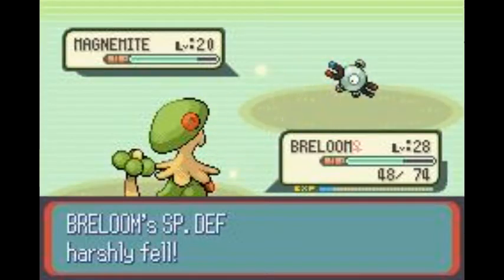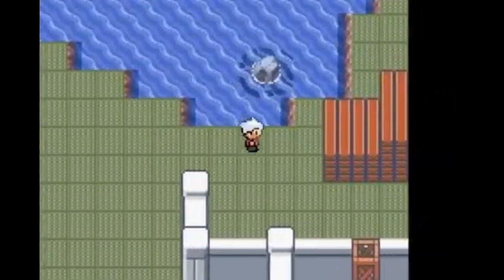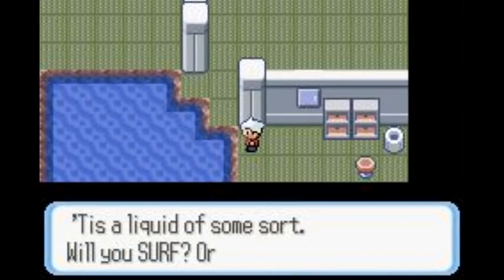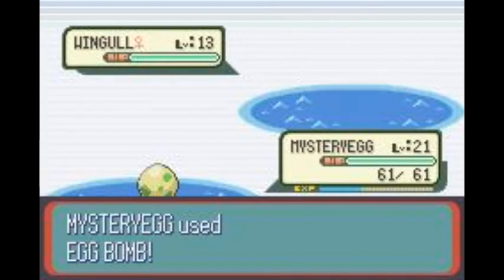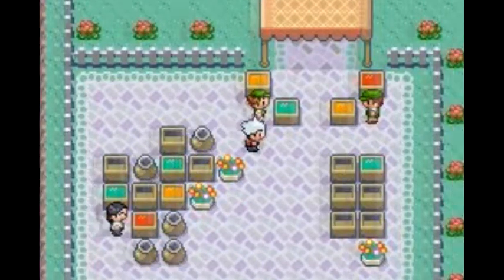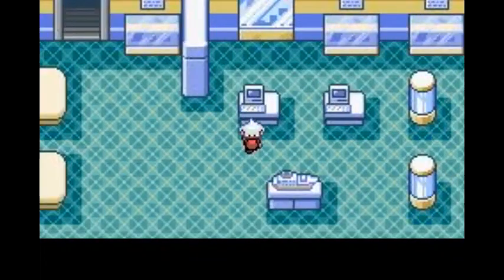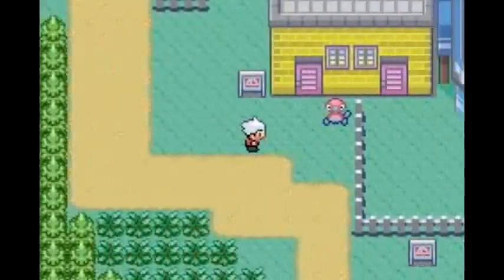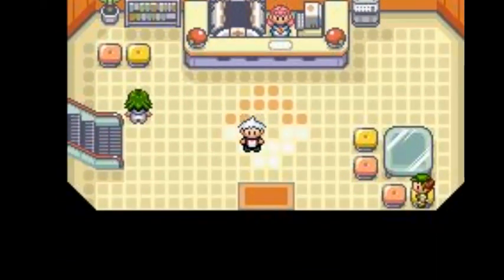Pokemon Rom Hacks: Snakewood Ep. 20 Archlight Spanner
DUH